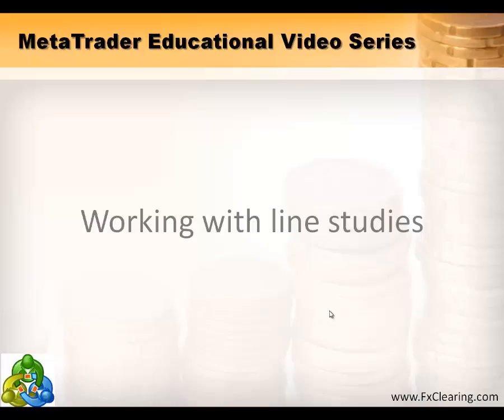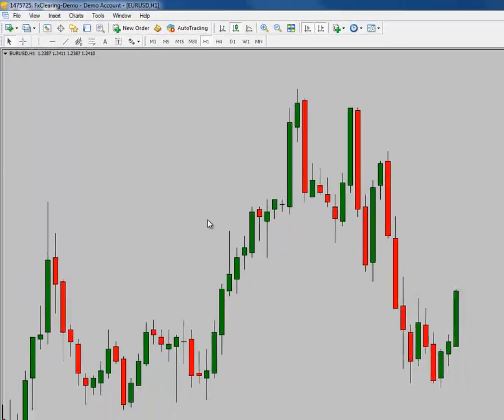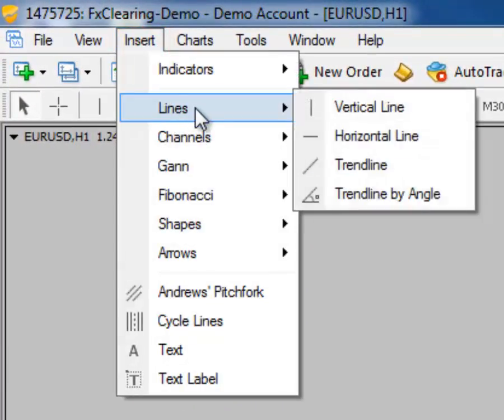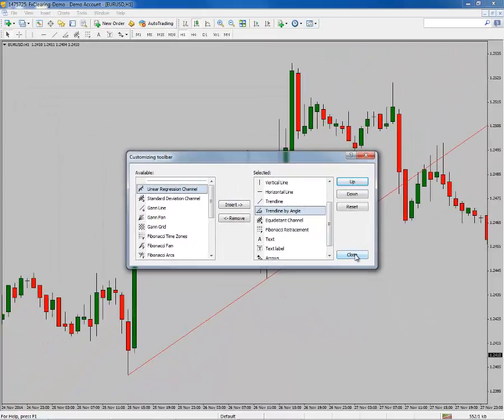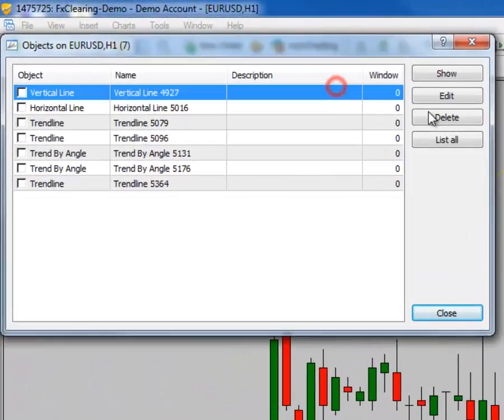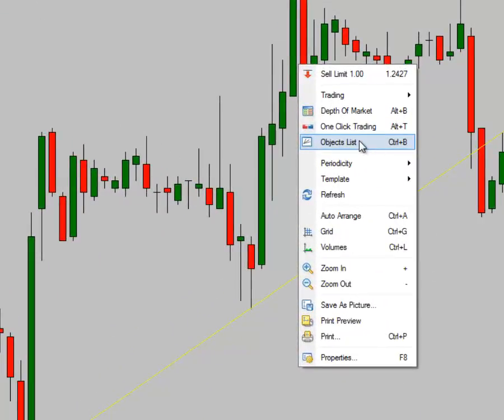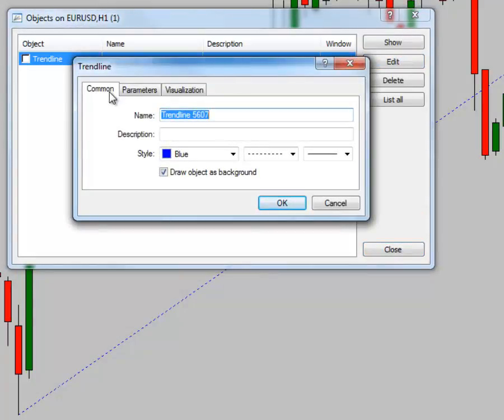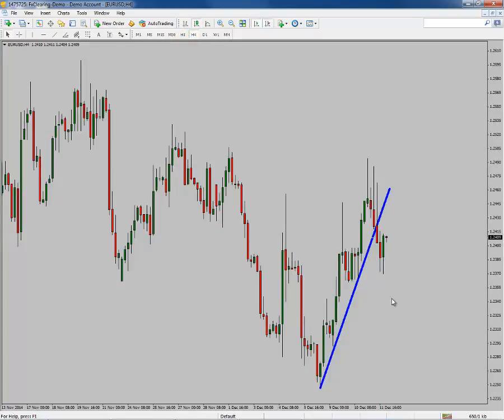MetaTrader 4 Working With Line Studies